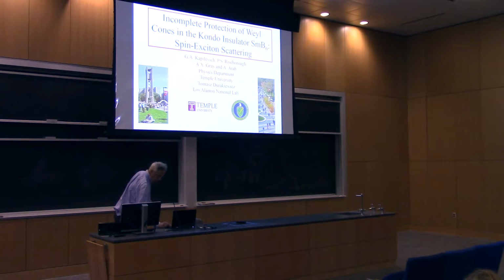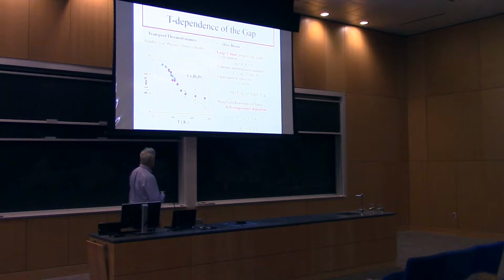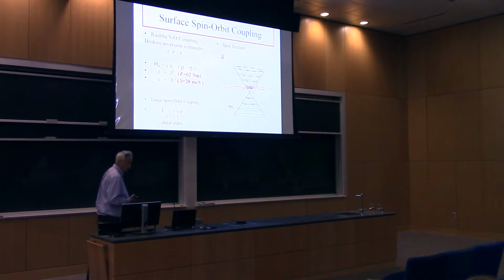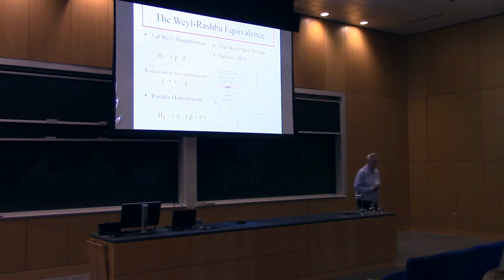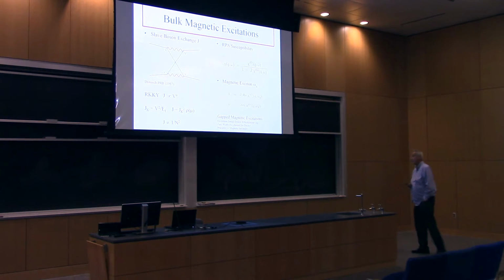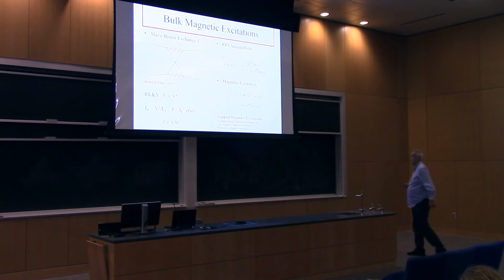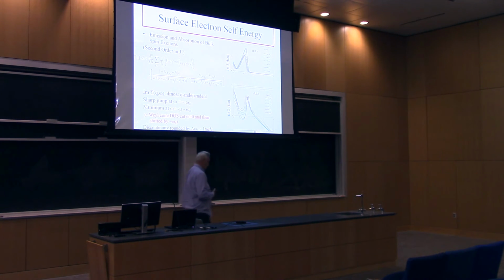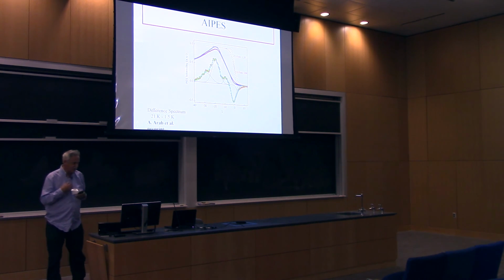Day 3 Lec 5